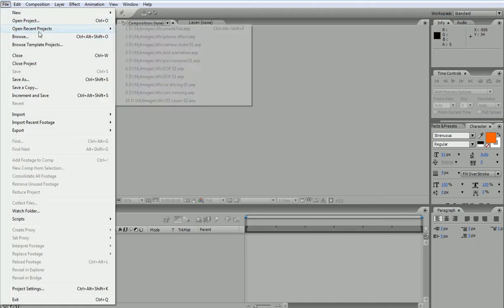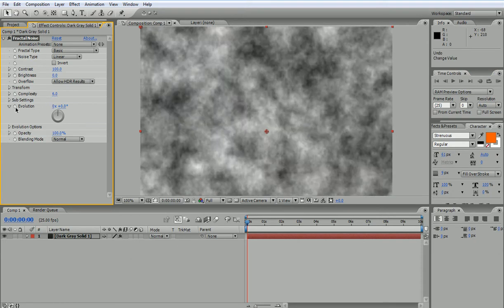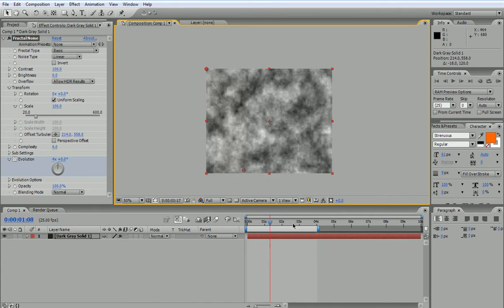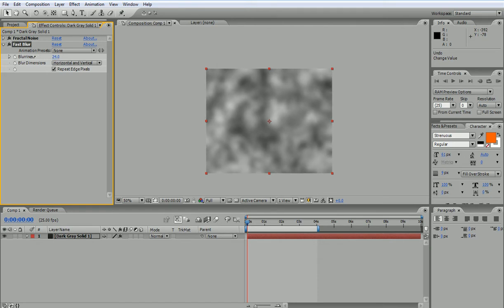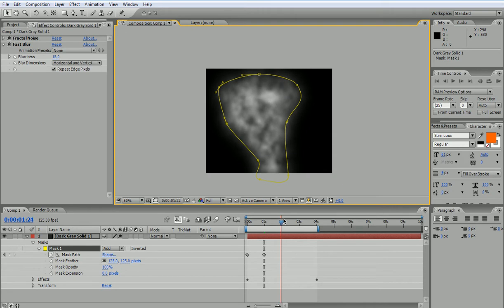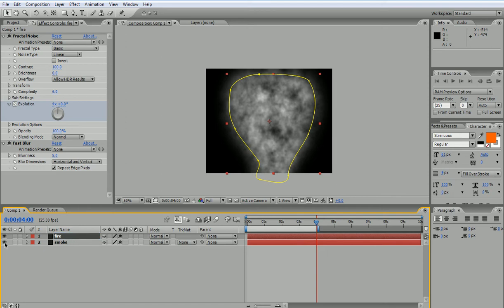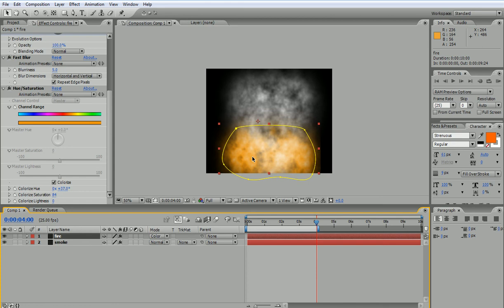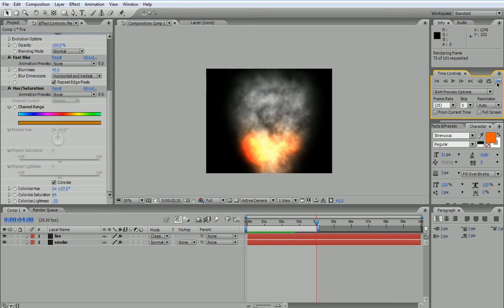Part 27 | Create simulated smoke & fire | Ater Effects for Beginners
Create simulated smoke & fire using effects within  after effects.
Start New project with new composition and create solid layer (shortcut ctr Y) Add the noise effect, FractalNoise, here have pattern we can use,  i need it to animate in 2 ways; change form and move up.
we will use pen to make clipping mask for the explosion.
Remove the shape animation for a mask. we can change the color by effect  and color correction - Hue Saturation with using colorize.
We need to blend them together to look like one scene, shift plus and shift minus. classic color dodge, in crease the blurriness, duplicating the layer to create simple animation.